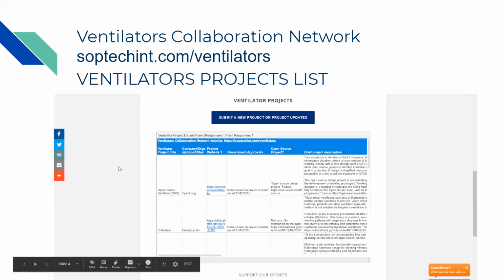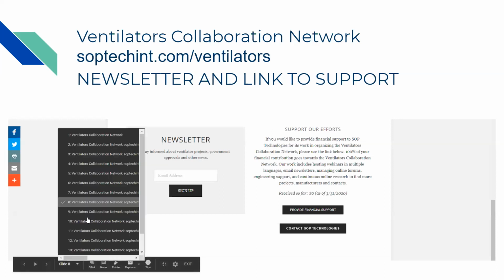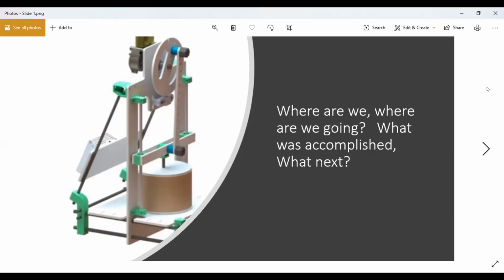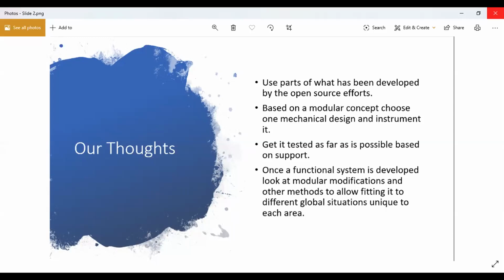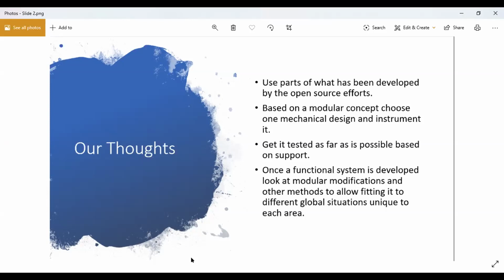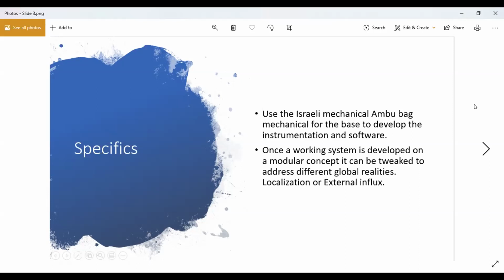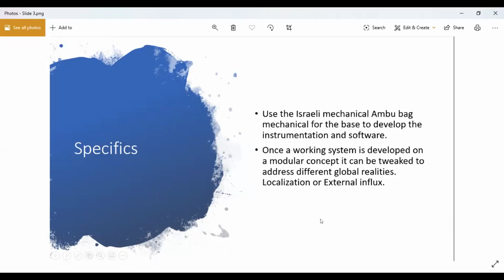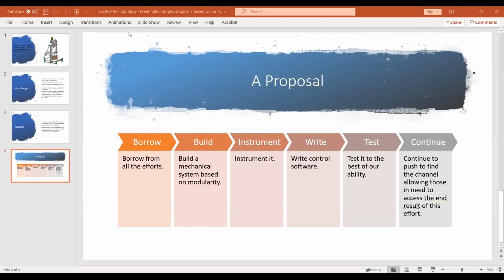Ventilators Collaboration Network Webinar April 7, 2020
The Ventilators Collaboration Network connects engineers, manufacturers and other stakeholders that are working on developing low cost and open source ventilators. This project stemmed from the needs of the COVID-19 pandemic.